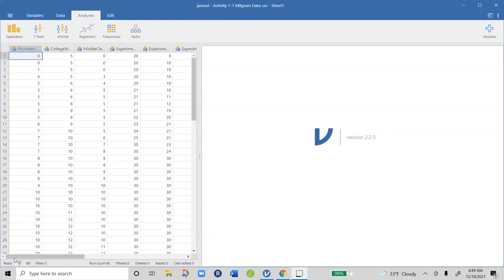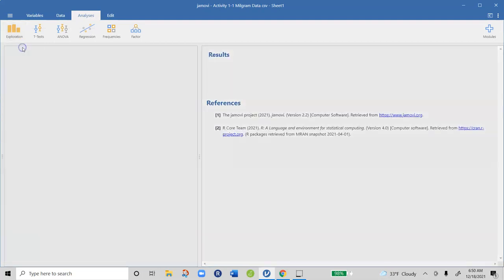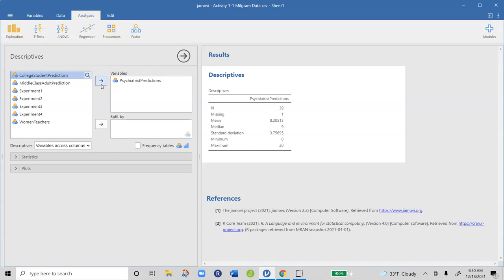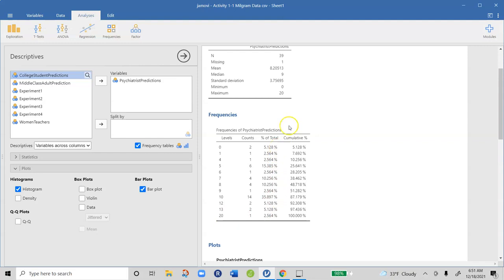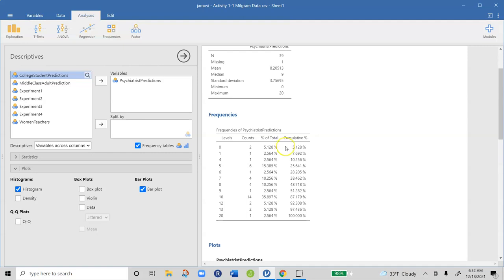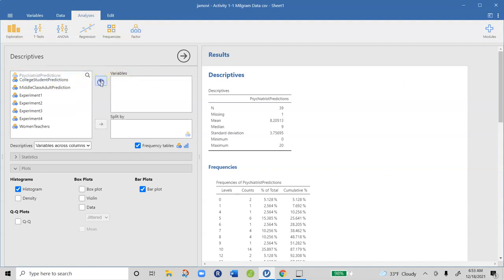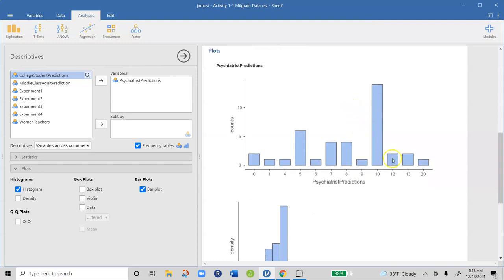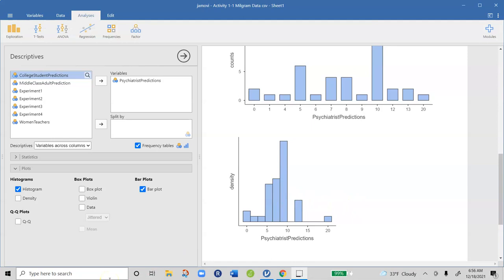Descriptive Statistics in jamovi (Activity 1-1)